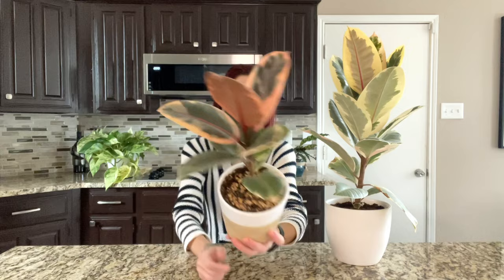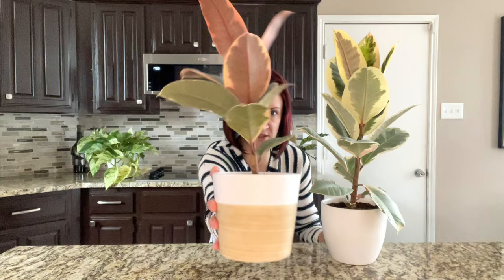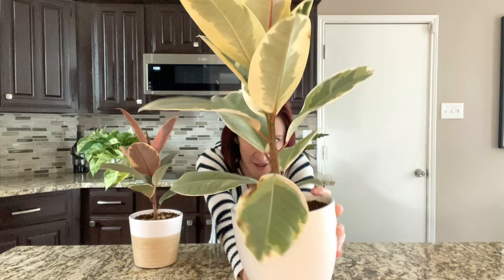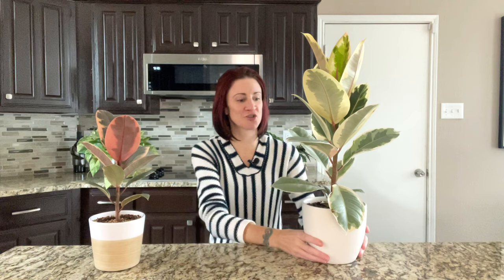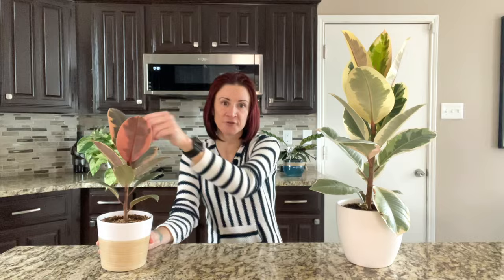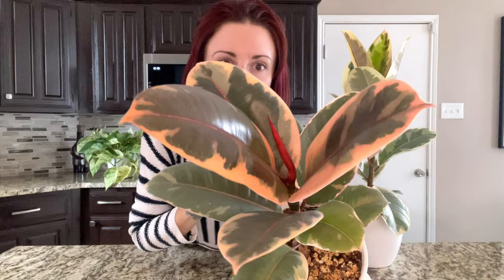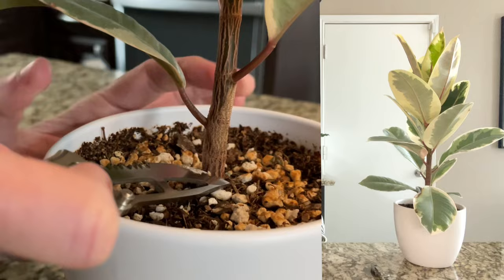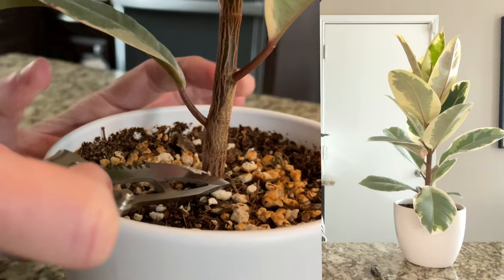Notching A Ficus | How and when to promote branching on a rubber tree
Aloha! Join me as I explain the three methods to promote branching on a Ficus tree of any kind, including Fiddle Leaf Figs, in order to create a more bushy plant appearance. I also show you step by step how to use the notching method to create side shoots using my own Ficus elastica as an example. Along the way, I cover the pros and cons of the various methods, the success rates with each method, and provide useful tips and tricks for improving the success rate when using notching. This same notching method can be applied to any woody stemmed plant to create a fuller looking houseplant. 🪴

TIMESTAMPS:
0:00 Intro
0:30 About Ficus plants
1:35 Best time of year to promote branching on a Ficus
2:07 Making sure a plant is ready for branching
2:46 Methods of Ficus branching: Pruning
4:18 Methods of Ficus branching: Pinching off new growth
5:24 Methods of Ficus branching: Notching
6:59 Items needed for notching a Ficus
8:26 How to decide where to notch your Ficus plant
11:43 How to make a notch in your Ficus plant
13:42 Post Ficus notching care tips for increased success

Send Mail To:
Drea Williams
3400 Coit Rd.